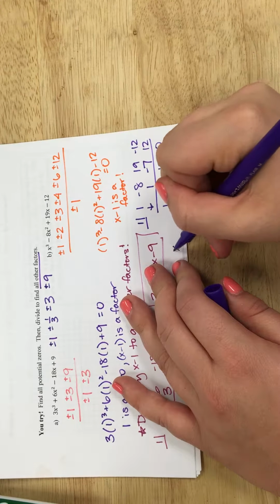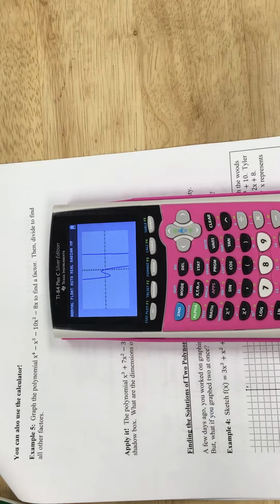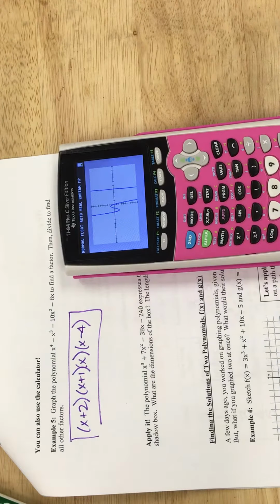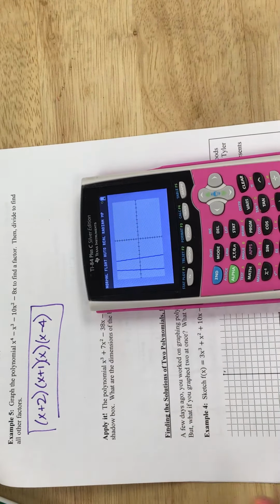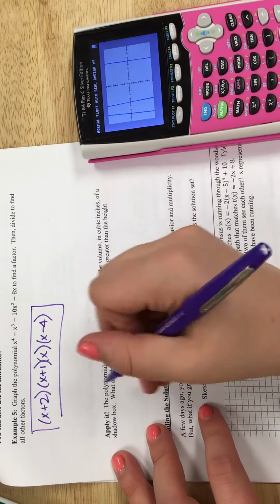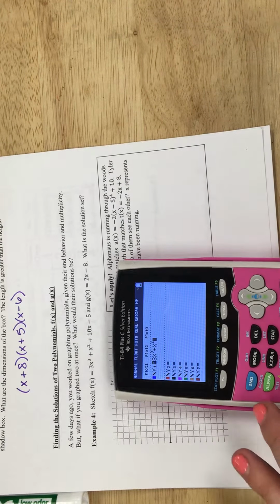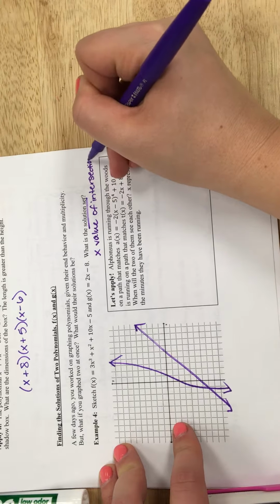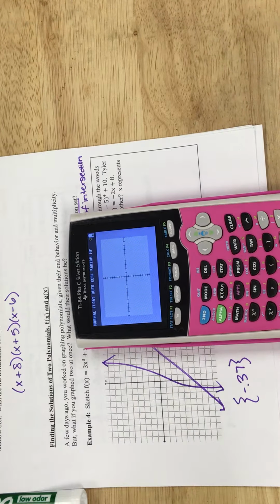Honors Math 3 - Remainder Theorem & Rational Roots Theorem